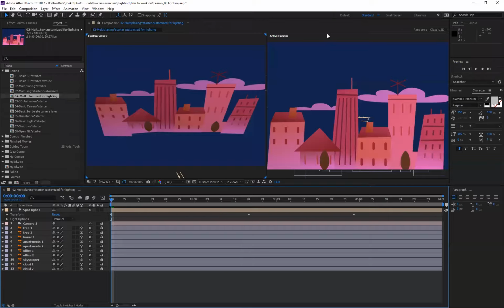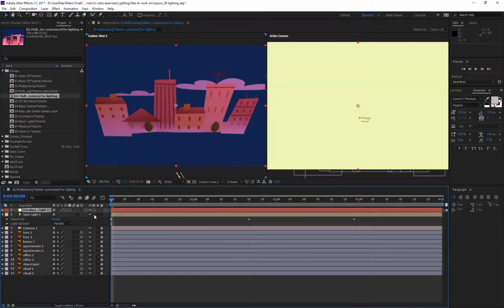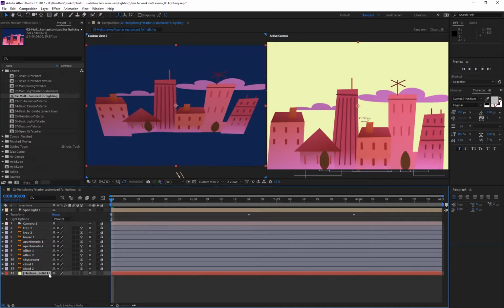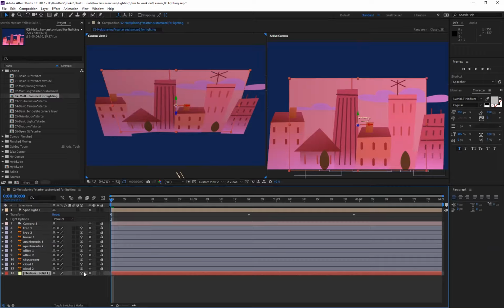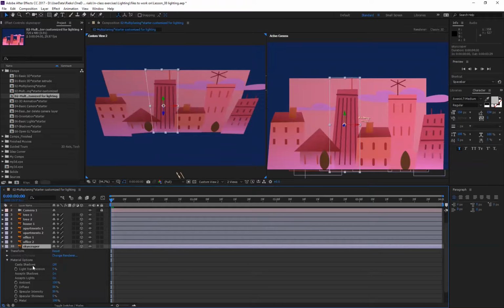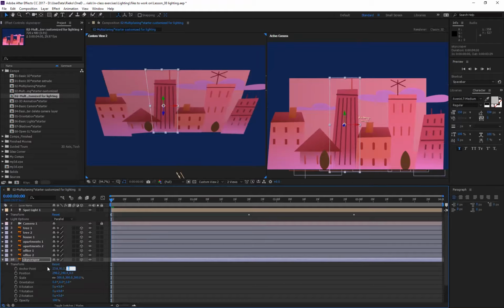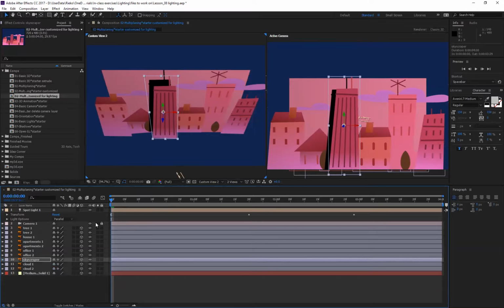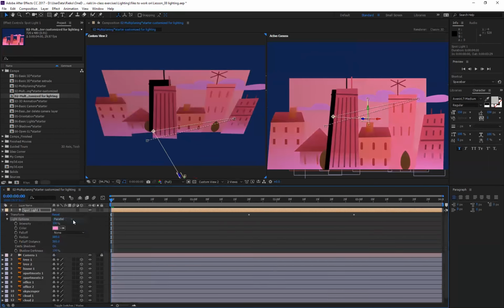04 how to cast shadow